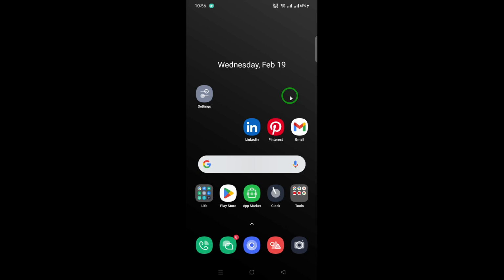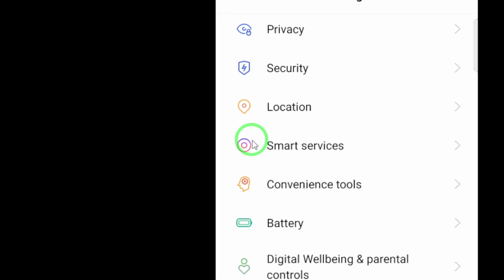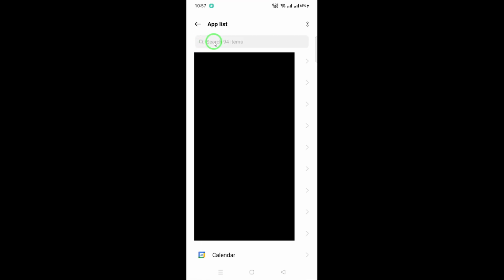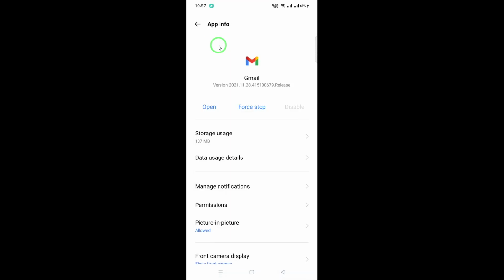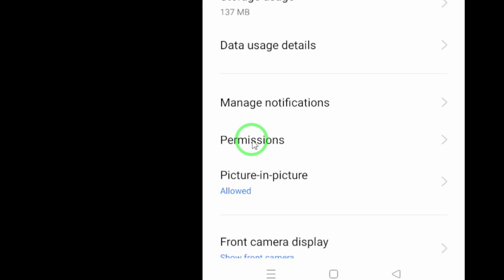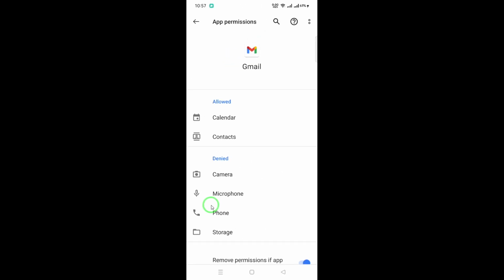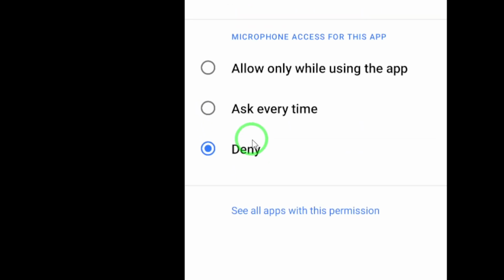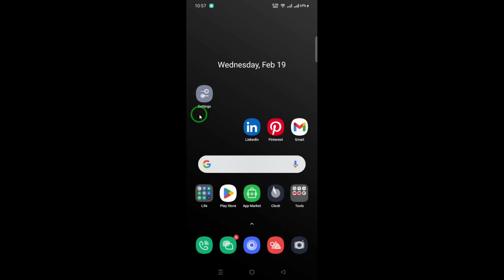How to Allow Microphone On Gmail (Updated)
Learn how to allow microphone access on Gmail with this updated step-by-step guide! Whether you're looking to enhance your Gmail experience or need microphone access for voice typing, this updated tutorial is for you[4].

1. From your device settings, find Gmail settings.

2. Enter to App permissions.

3. Then Microphone permission.

4. Choose Allow only while using the app.

Timeline:
00:00 Start
00:12 How to do it
01:05 End